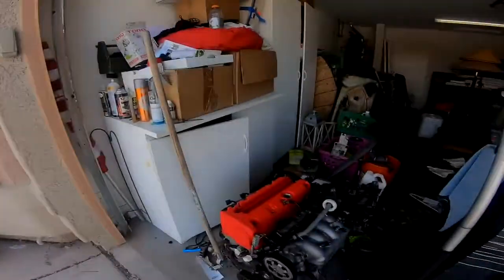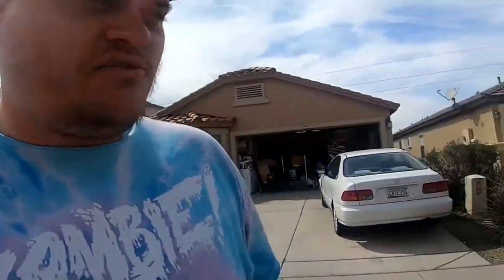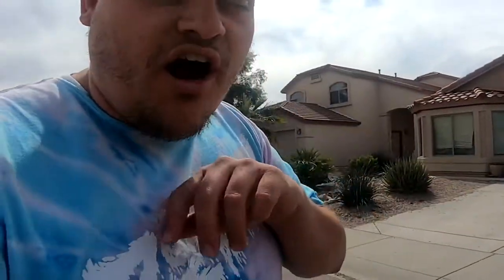K20A2 into EG hatch "list of parts"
If you are looking into k-series swapping your civic and are on the fence about it dont sweat it. This was my first swap into a honda and while there were hiccups it was easier than swapping the gc8.

What you NEED(eg civic):
Oem parts listed first

Engine -04 rsx type s k20a2
Transmission 6 spd from 04 Type-S RSX
Engine side of harness 04 Type-S RSX
Axles * 04 RSX BASE axles , new cv clamps, (will swap inners) must be base "32 mm"
ECU will need to have hondata kpro added or jdm ecu option (make sure ecu is compatible)
RSX type s shifter box accompanied with cables and hardware
Plug from k series radiator fan switch

Not required but recommended
94 si cluster for revs

ear plugs ... until you get an catback